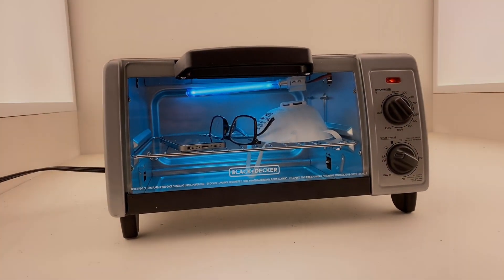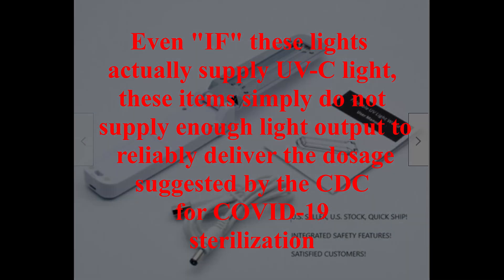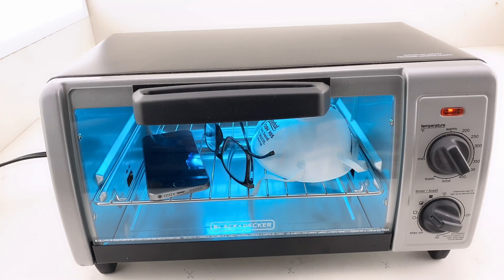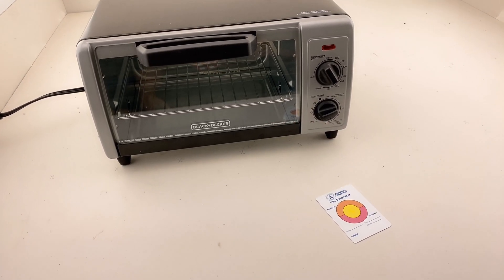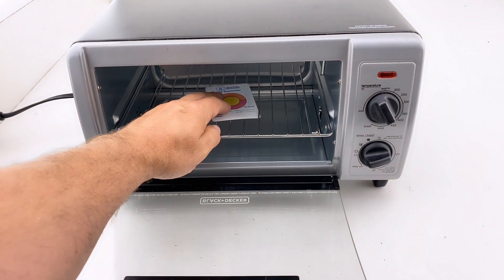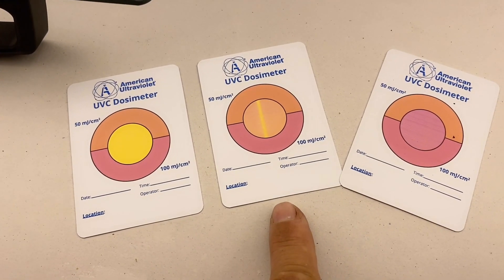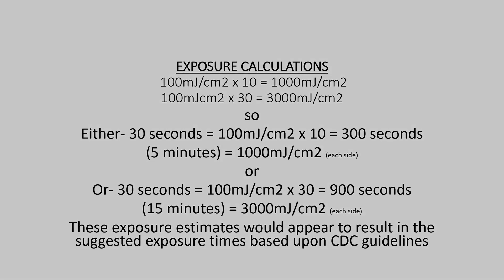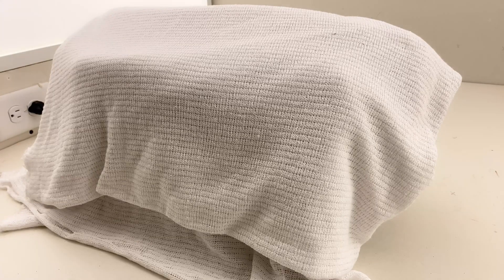Test UVC Light - Will UV kill Covid19 - Do UV lights really work for Coronavirus - Prove it !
Do uv lights really work for coronavirus ? Fake UV Light DIY Covid Project UVC light Sanitizer test. What uvc dosage for coronavirus in your uv light coronavirus box. Test your Germicidal UV light using a simple and inexpensive dosimeter. What is required to make a UV light germicidal and what UVC dosage is suggested by the CDC for COVID-19 Coronavirus. Help stop spread of covid 19. Fake UV Light
What uvc dosage for coronavirus to help stop spread of covid is calculated and discussed. Don't trust your health and safety to a fake UV light! In this video we show you a method to Help stop the spread of covid 19 and identify a fake UV light and we discuss UV dosage requirements per the CDC so you know if the UVC light you are considering is a fake UV light or if it is simply so low powered that it is unlikely to provide a benefit and how much UVC is required for coronavirus disinfection.
Do UV Lights really work for coronavirus ? find out!
If you like the toaster oven UVC light box that you see in this video, visit our channel, " A Handle on Things" and you can watch the video of how we made it so you can make one for yourself. We think you will find that it is a great item to have in your home for a smartphone sanitizer.
Be sure to watch this video to the end so you get to the part where we let you know what UVC dosage is needed for coronavirus sanitation according to the CDC.
Does UV Aquarium Sterilizer work for Coronavirus ? Do UV Lights really work at all for coronavirus ? find out!

If you watch the news today you will find that many people who are sterilizing personal belongings are using UVC light boxes to help stop the spread of covid 19. The problem is that many people don't know how to test their UVC light box to determine if it is actually a germicidal light at all and if it is germicidal, they don't have a grasp of how much UVC is suggested by the CDC to deactivate the coronavirus. Having a UVC light box isn't enough, you MUST understand what UVC dosage is required for coronavirus. Test your UVC light and verify what how much UVC for coronavirus.

Subtitles / Captions for Hindi, Indonesian, and English languages

Get a Handle on Things

एक सरल और सस्ती डॉसिमीटर का उपयोग करके अपने यूवी प्रकाश का परीक्षण करें। एक यूवी प्रकाश रोगाणुनाशक बनाने के लिए क्या आवश्यक है और सीओवीआईडी ​​-19 कोरोनावायरस के लिए सीडीसी द्वारा क्या खुराक का सुझाव दिया गया है।

क्या यूवी लाइट्स वास्तव में कोरोनावायरस के लिए काम करती हैं?